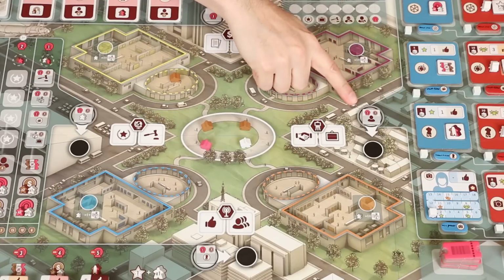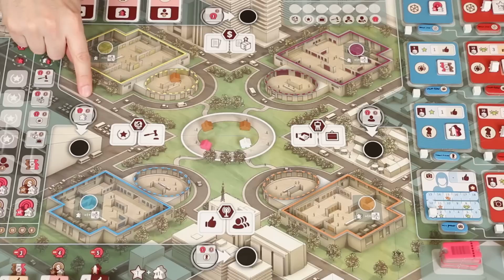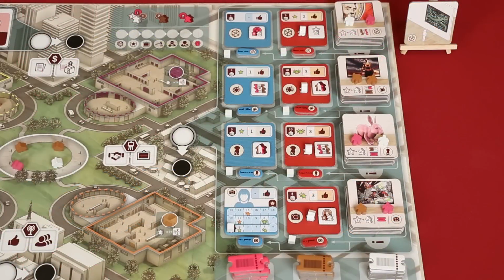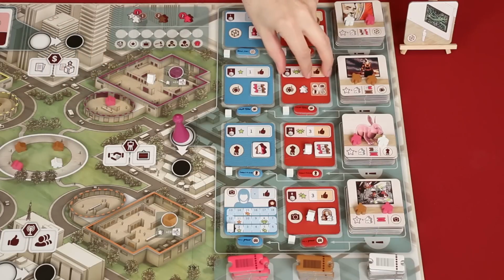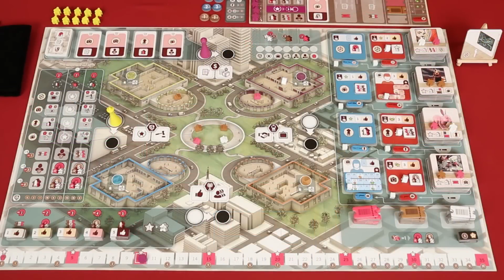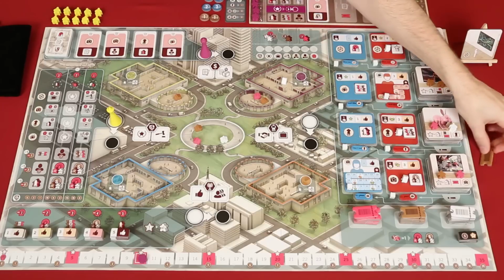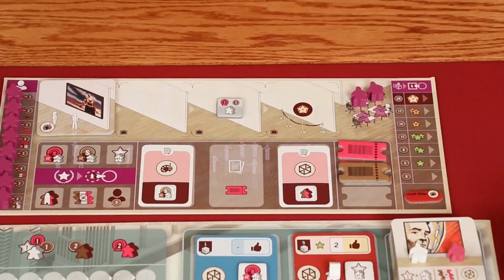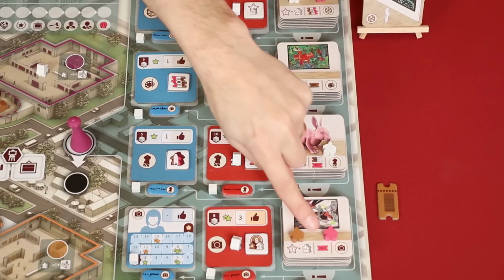The Gallerist - Game Play 1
In this episode we begin our play through of The Gallerist

Goals to win the Solitaire Game:
Apprentice
1. Achieve at least one of each of your Curator and Art Dealer goals.
2. Acquire at least 4 Reputation tokens.
3. Acquire at least 1 Masterpiece.
4. Have at least 160 money.

Experienced
1. Achieve the highest goal of the Curator card and one goal of the Art dealer card.
2. Acquire at least 5 Reputation tiles.
3. Acquire at least 2 Masterpieces.
4. Have at least 180 money.

The Master Gallerist
1. Get at least 35 money in total from Curator and Art Dealer goals.
2. Acquire at least 5 Reputation tokens.
3. Acquire at least 3 Masterpieces.